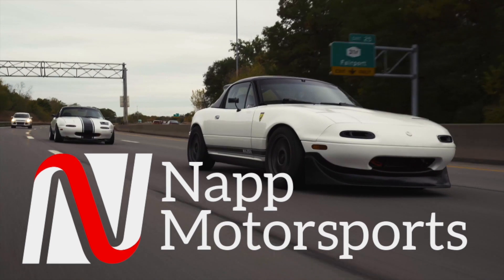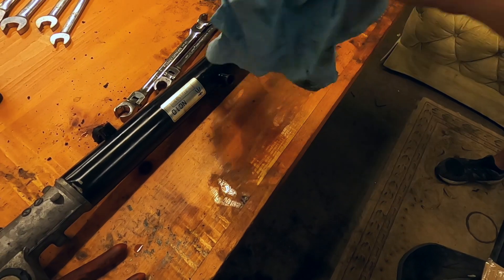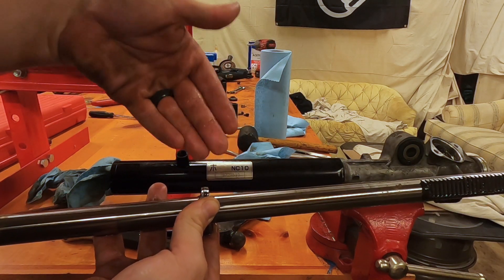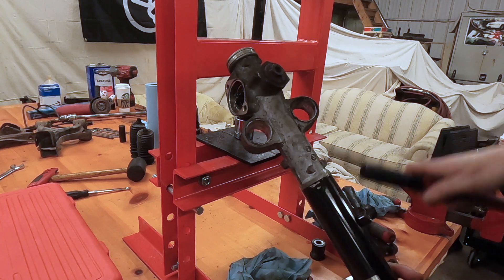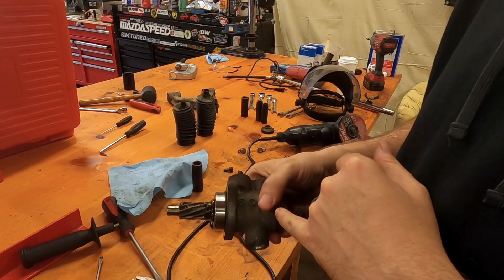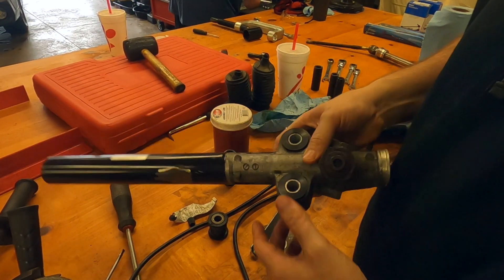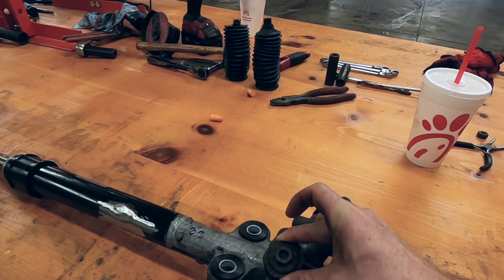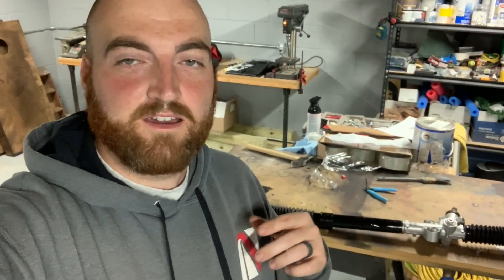Depowering a Miata Steering Rack // Miata Track Build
In this episode we break down how exactly you depower a Miata steering rack. We both have this on our cars and feel the shorter steering ratio improves the overall feel of the car. Let us know if you have any questions.

Part Links:
Adjustable Locking Spanner Wrench
AN Vice Soft Jaws

Chapters:
0:00 - Disassembly
3:30 - Depower
8:24 - Reassembly